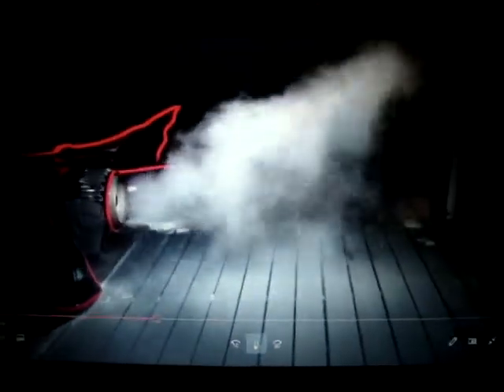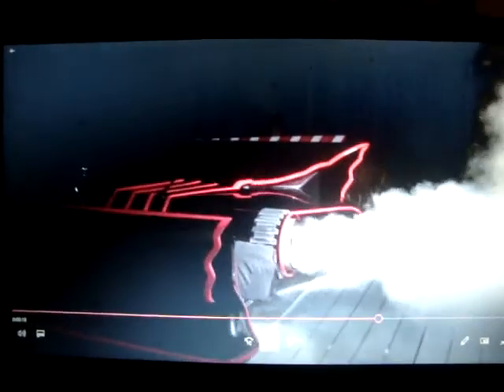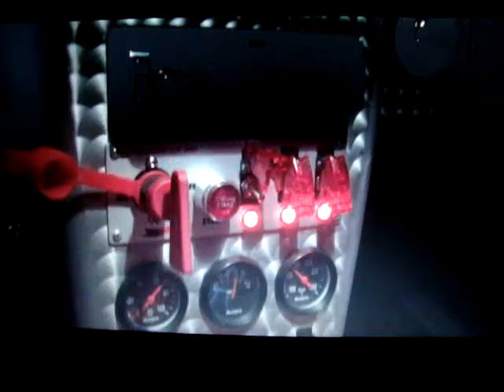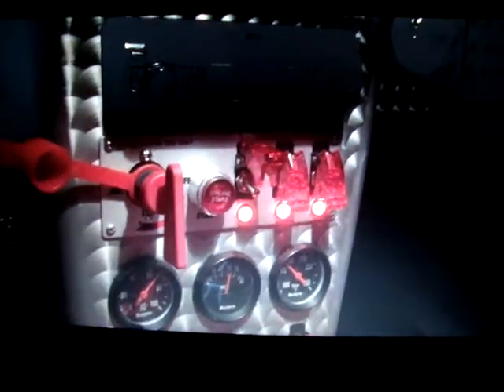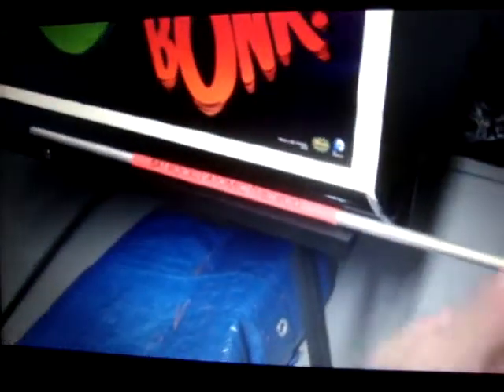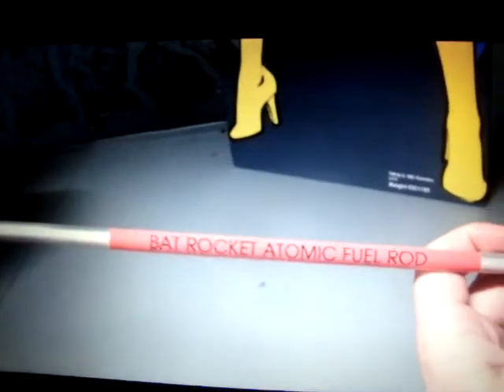Bat Rocket Launch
Showing how my Batmobile shoots signal flares from the Rocket Tubes..